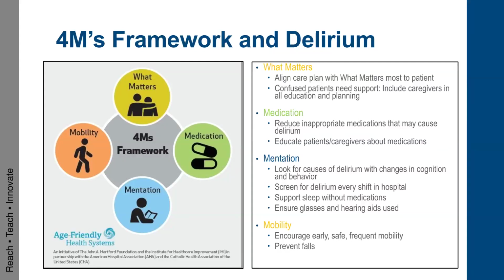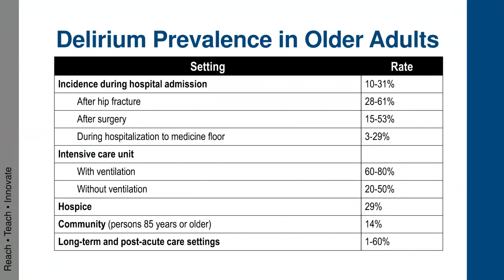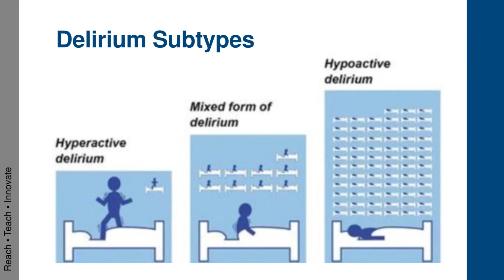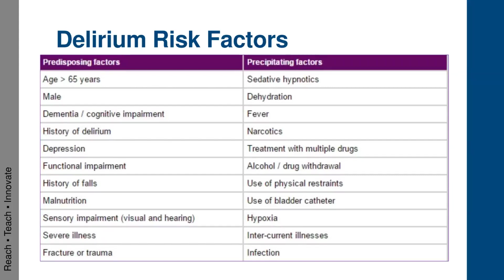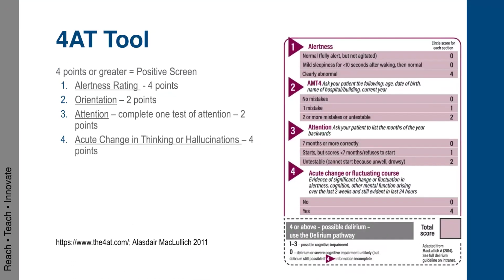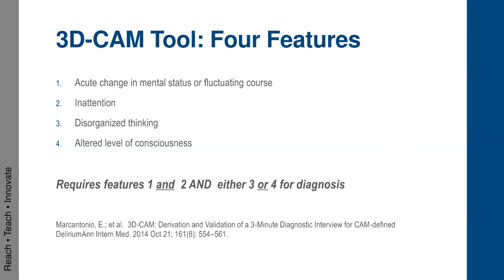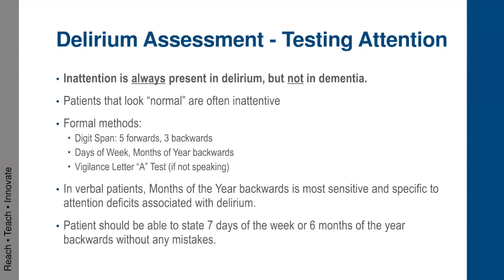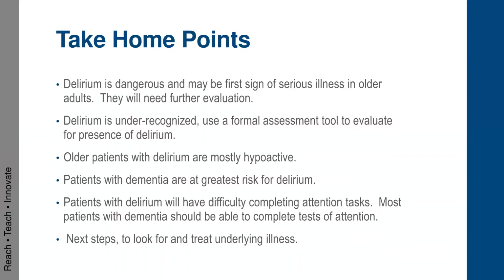Delirium: Part 1 Facts and Recognition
This video, which is part 1 of a 2-part video series, will:
Describe the critical features of delirium.
Differentiate between delirium and dementia.
Discuss the negative impacts of delirium on older adults.
Introduce assessment tools to recognize and diagnose delirium.